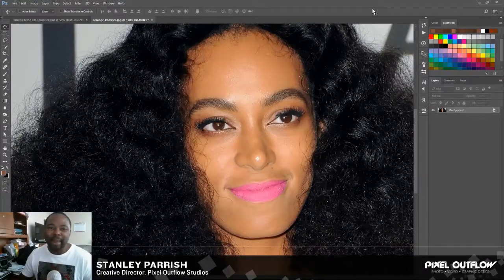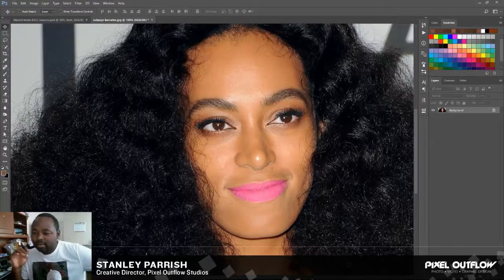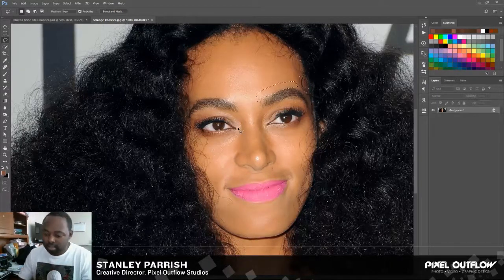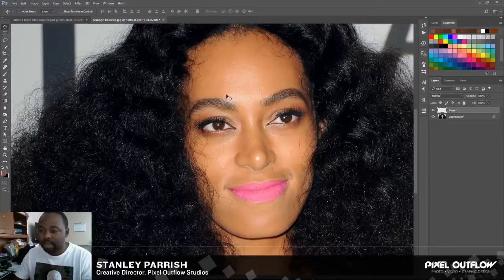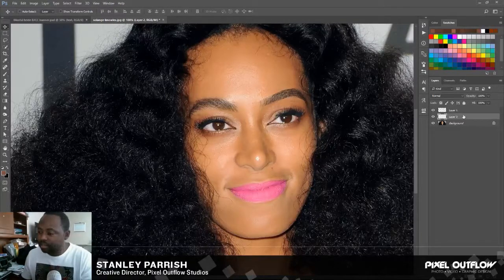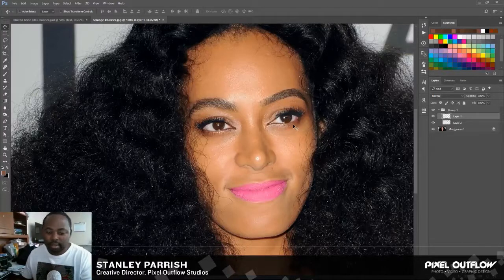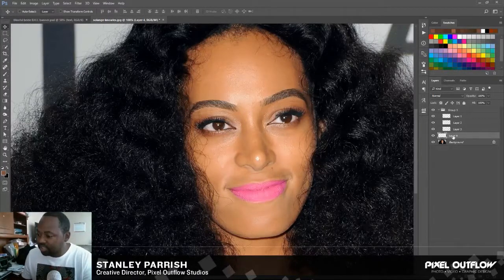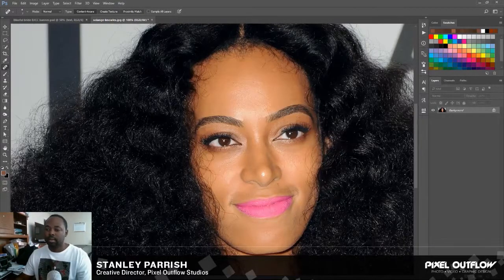How to Arch Your Eyebrows in Photoshop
In today's episode I'm going to show you how to arch your eyebrows using Adobe Photoshop CC. I'm using a wacom tablet but you can use a mouse along with the pen tool.